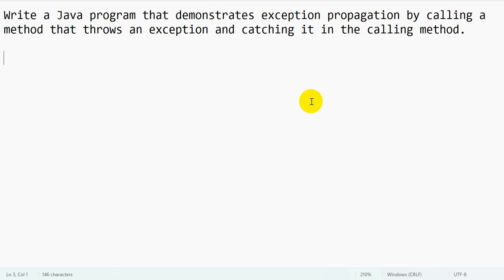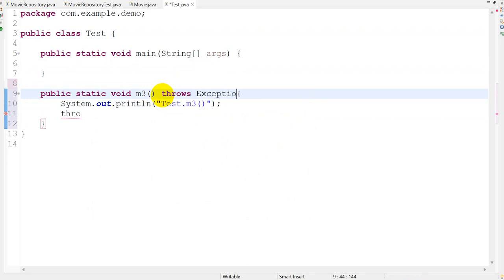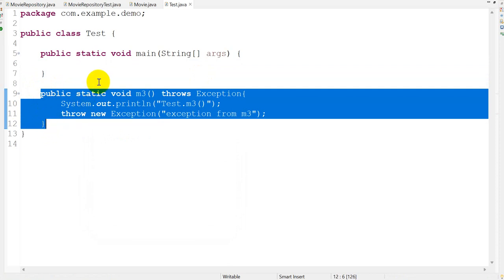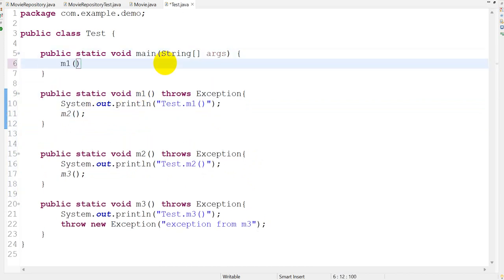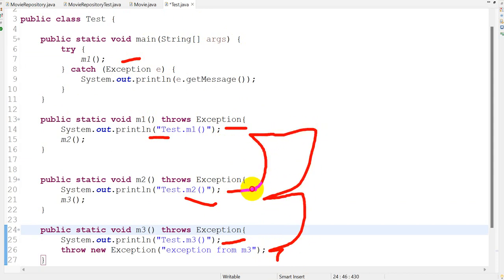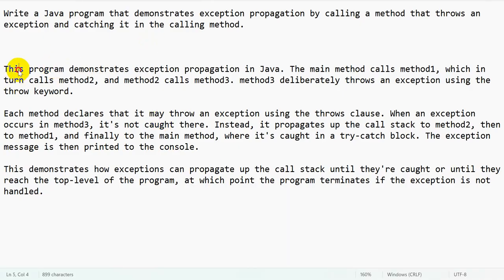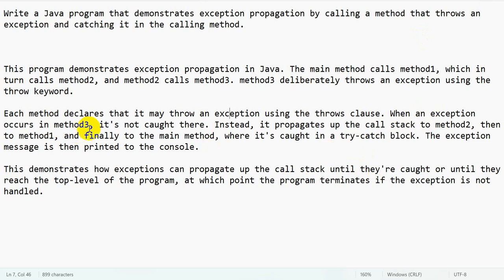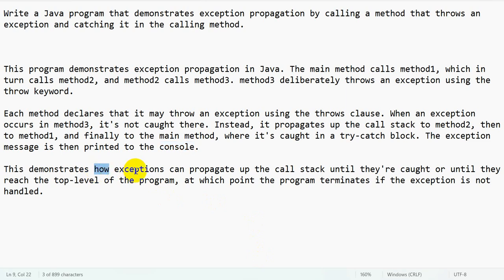Scenario Based exception handling interview question in java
Write a Java program that demonstrates exception propagation by calling a method that throws an exception and catching it in the calling method.